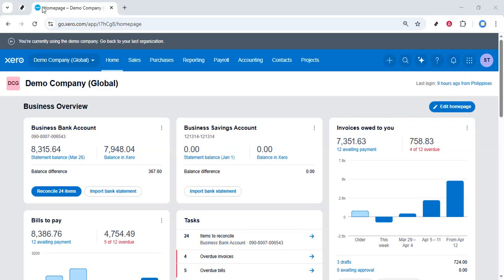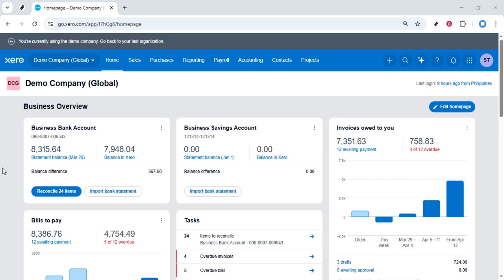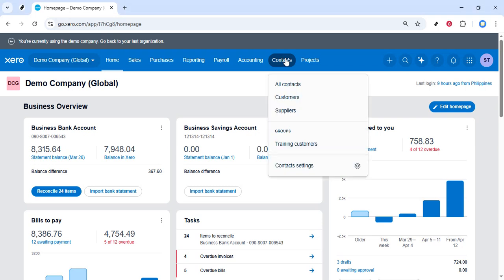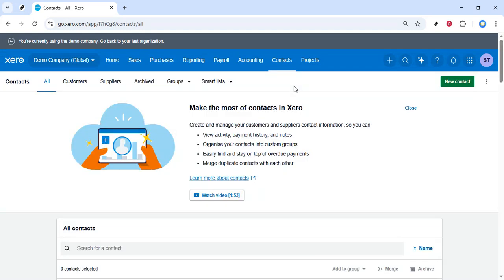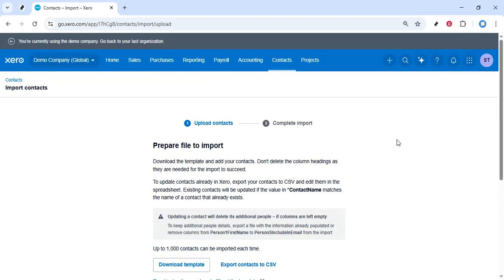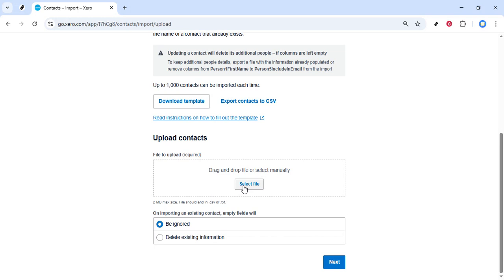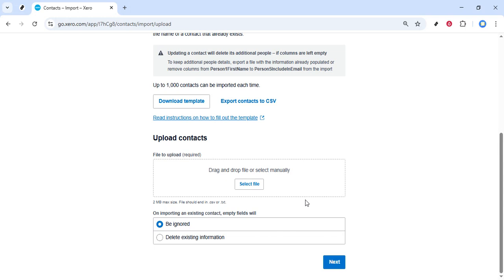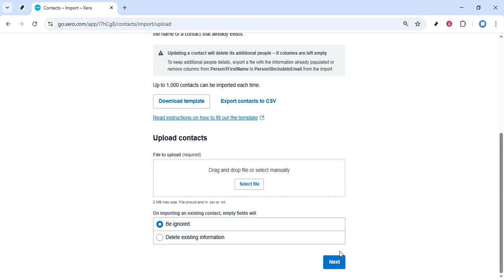How to Import Contacts into Xero (Xero Tutorial)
In this detailed tutorial, we will guide you through the essential steps on how to import contacts into Xero seamlessly. Whether you're a business owner or an accounting professional, managing your contacts efficiently is key to enhancing your workflow and productivity in Xero.

By the end of this video, you will be equipped with the knowledge to import your contacts effortlessly, ensuring that your accounting software is organized and ready for your financial needs. Watch till the end to optimize your Xero experience today!